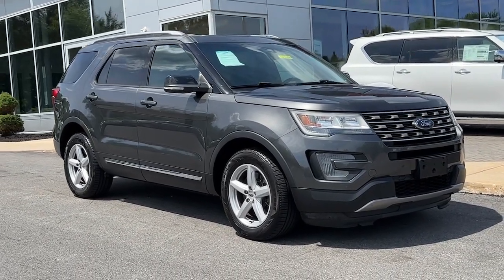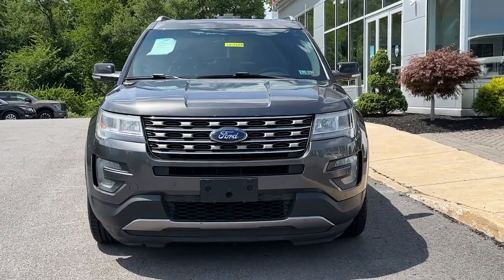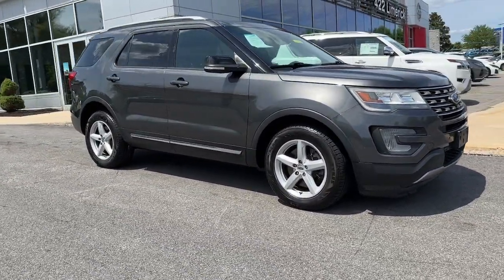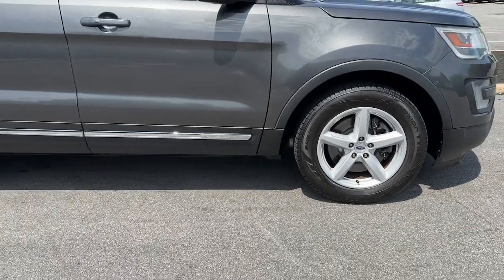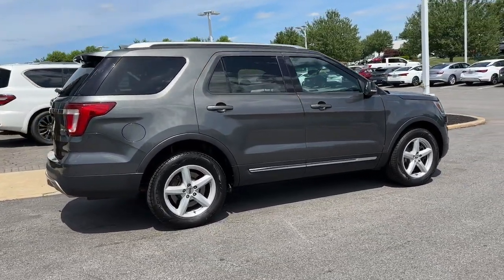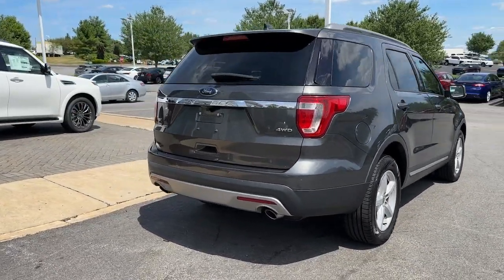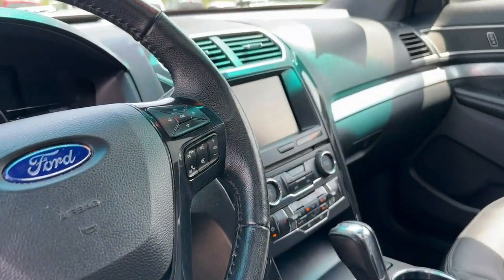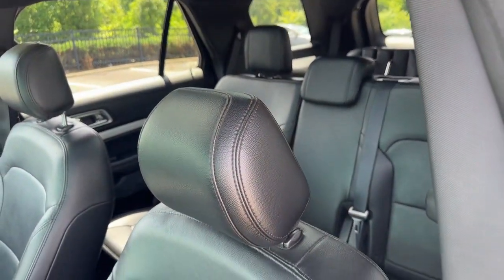2016 Ford Explorer XLT Pottstown, Royersford, Phoenixville, Collegeville, Reading PA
Pre-Owned 2016 Ford Explorer XLT available at Nissan 422 of Limerick located in 55 Autopark Blvd, Limerick, PA, 19468.
Stock#: LN1362A - VIN#: 1FM5K8D80GGB77191

Please mention the stock# LN1362A when you contact the dealership for this vehicle.

Get into a car with value, the   2016  Ford Explorer.  Here's an Explorer that brings an uncompromising spirit to all your adventures. Behind its commanding stance you'll find a refined, comfortable driving experience, available options that let you customize technology and capabilities, and rugged mid-size SUV versatility. These are just some of the great options this vehicle comes with: Keyless Entry, Four Wheel Drive, Heated Mirrors, Power Passenger Seat, Keyless Start, Satellite Radio, Fog Lamps, Back-Up Camera, Power Driver Seat, Rear A/C. Count on Explorer to make your adventures all they can be. Come in for a fun and easy test drive. Our team will make it the best part of your day.